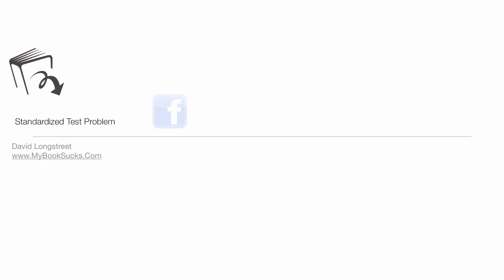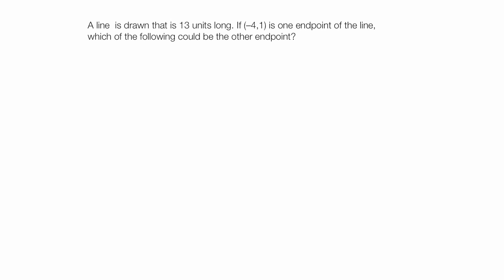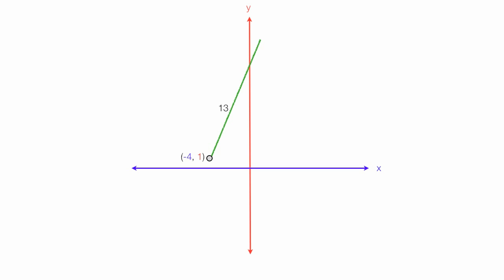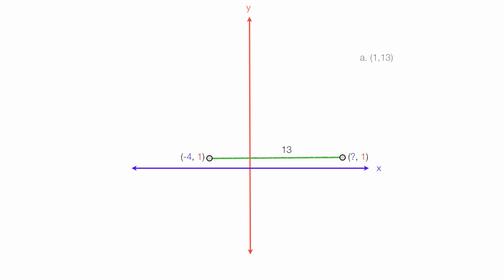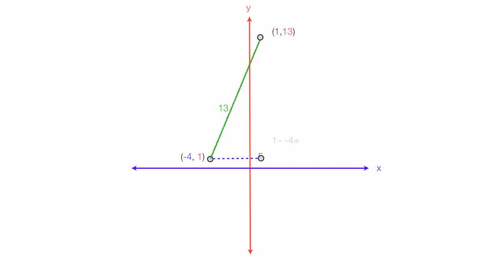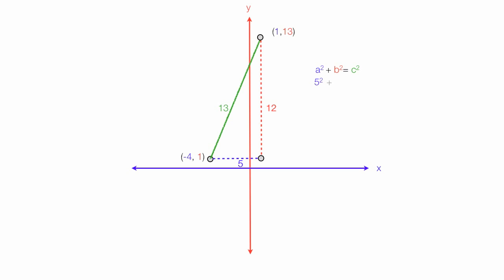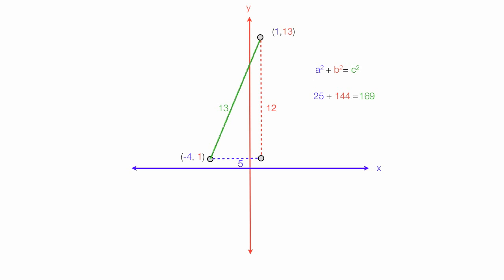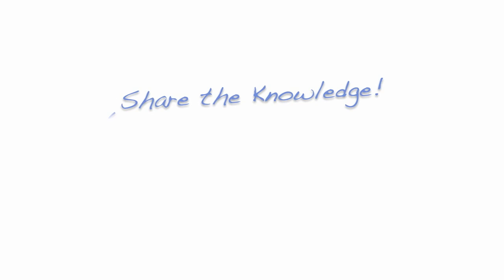The distance between two points, algebra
A tutorial on how to find other points on a line when given the starting point and the distance of the line.